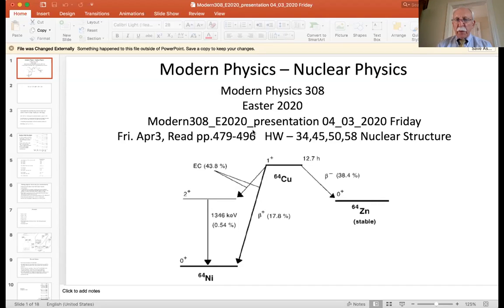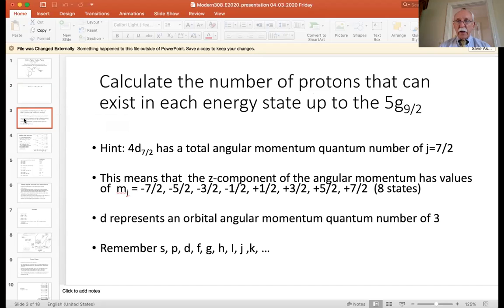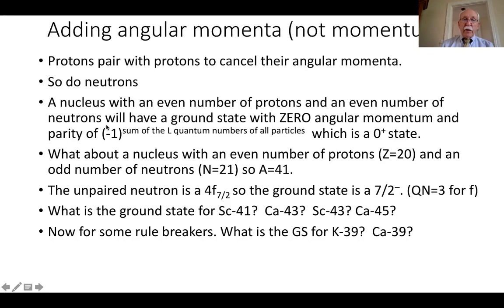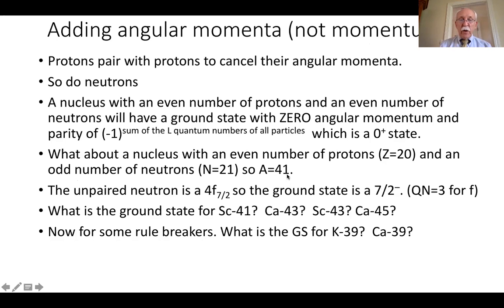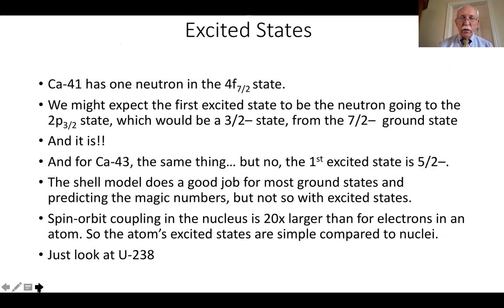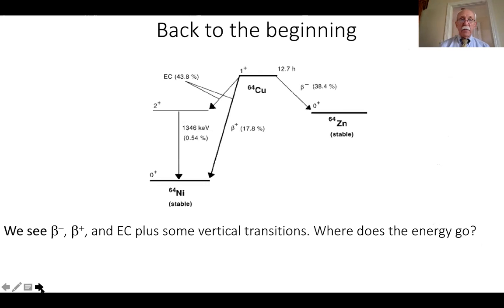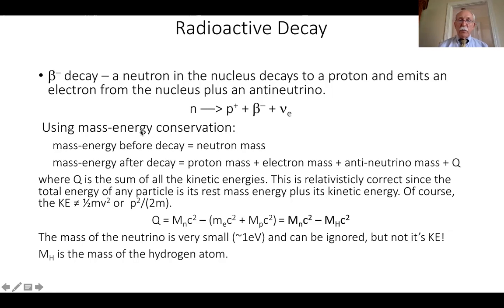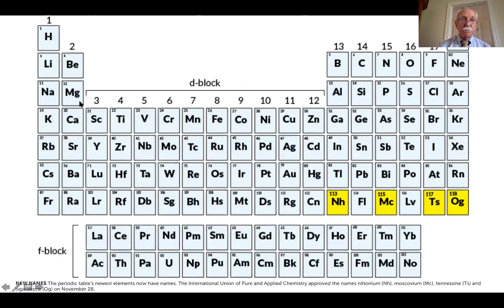Sewanee Modern II Physics 308 Lecture 3